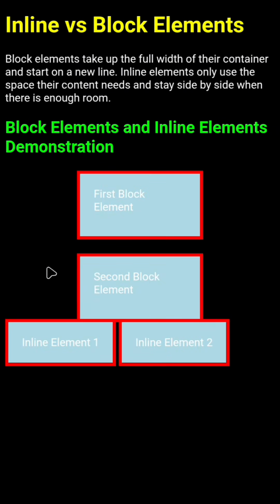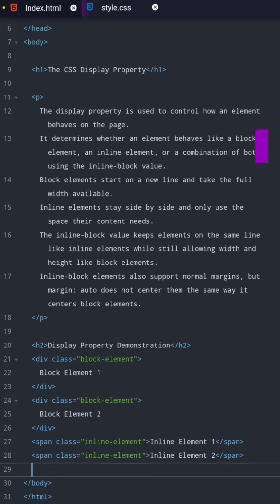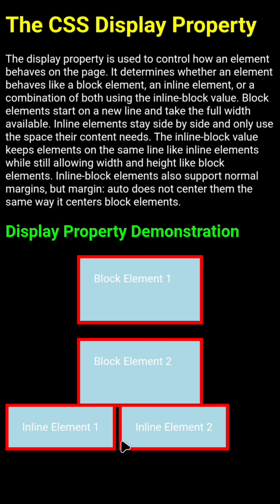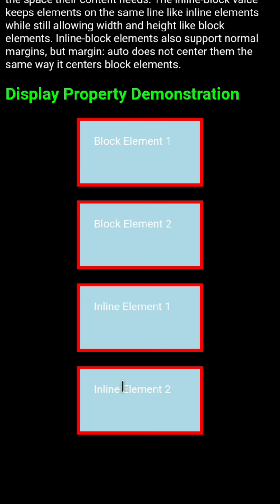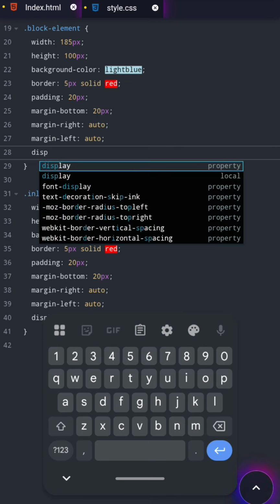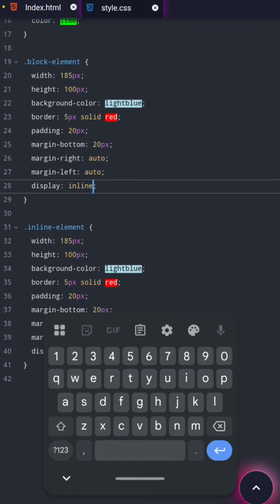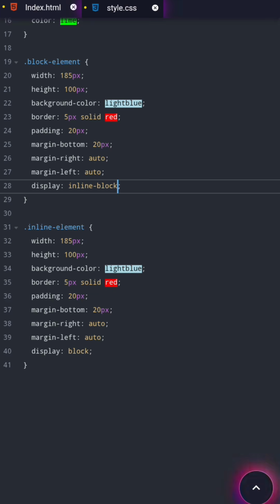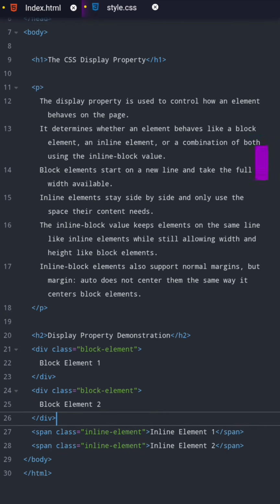CSS Display Property Explained (Block, Inline & Inline-Block Made Easy)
🤯 Did you know you can completely change how HTML elements behave with just ONE CSS property?

In this video, you’ll finally understand the CSS display property in the simplest way possible. 🚀

You’ll learn:
✅ What the display property does
✅ The difference between block and inline elements
✅ How span can behave like div
✅ How div can behave like text
✅ What inline-block really does
✅ Why display changes how width, height, and margin behave

This is one of the most important CSS concepts every beginner must understand before learning advanced layouts. 💡

Comment “I control display” if this finally made sense 🔥